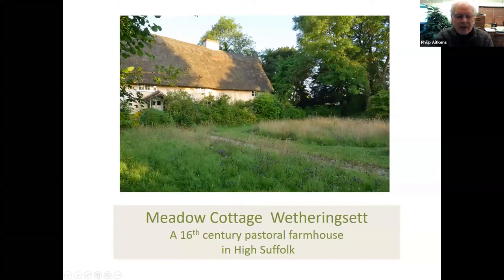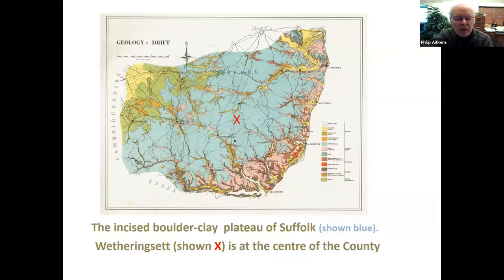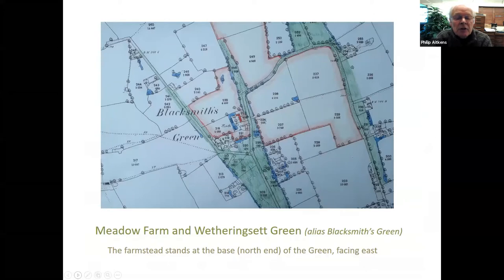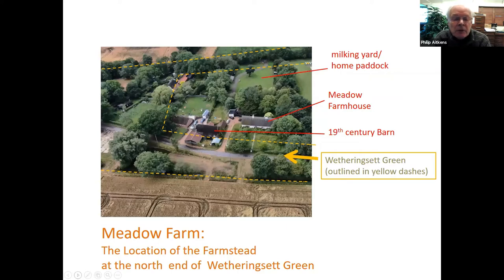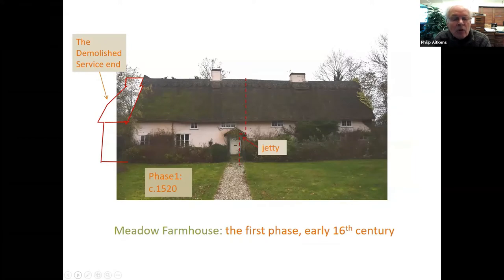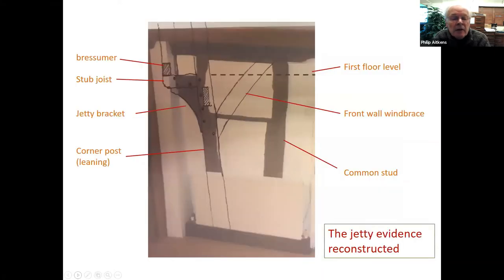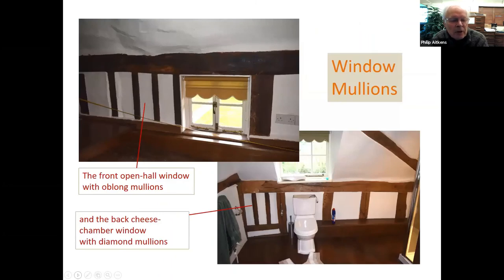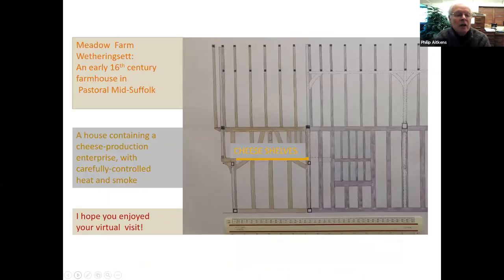Meadow Cottage, Blacksmith’s Green, Wetheringsett (Philip Aitkens)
A talk by Philip Aitkens given at 'East Anglia Vernacular Buildings' (VAG Spring Conference, 17 April 2021).